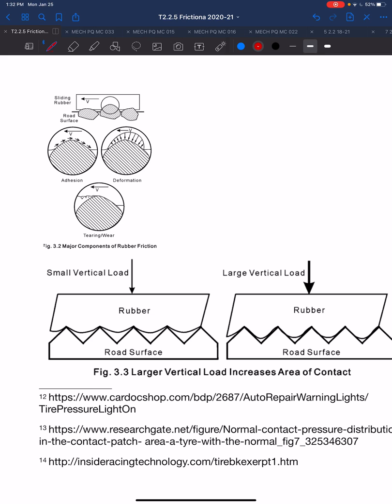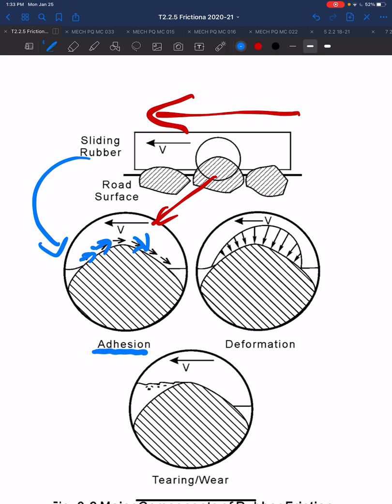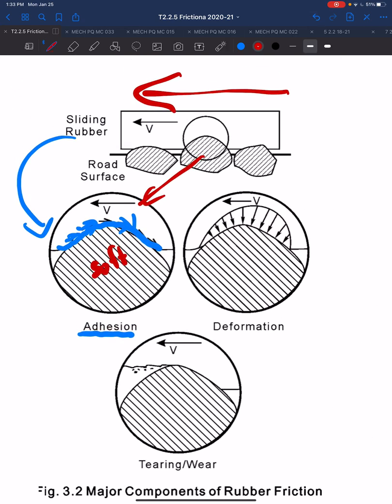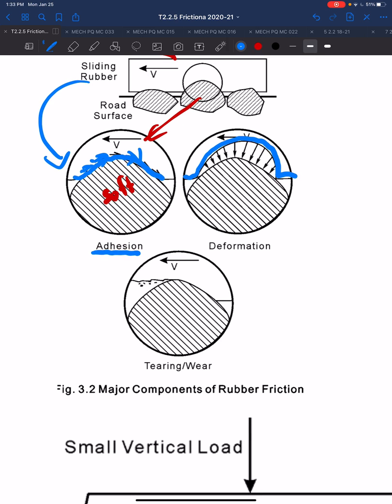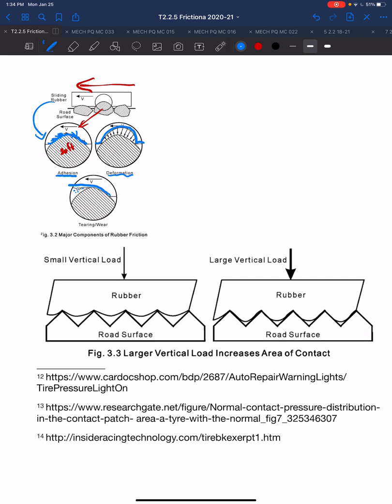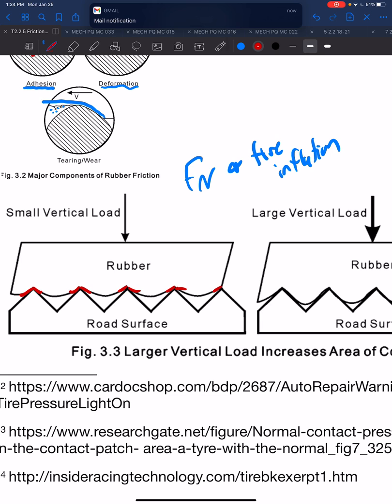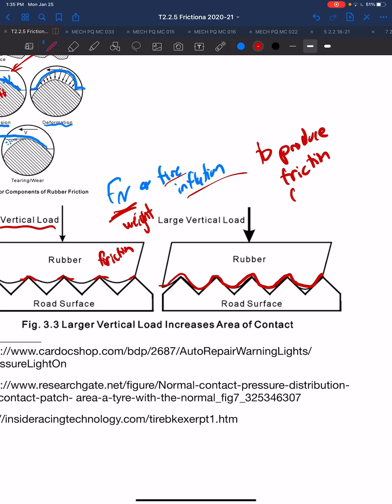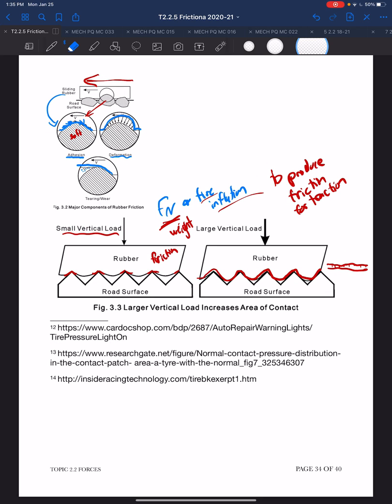2.2.5 FRICTION TIRESb